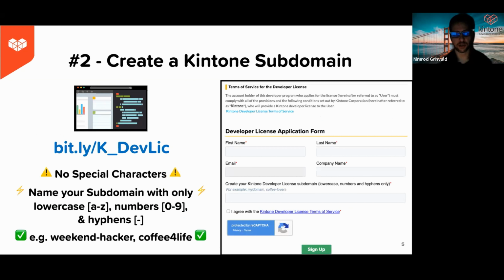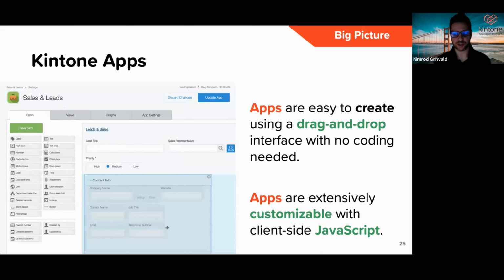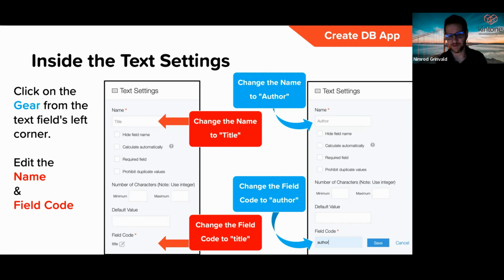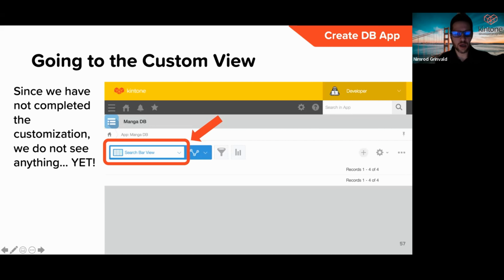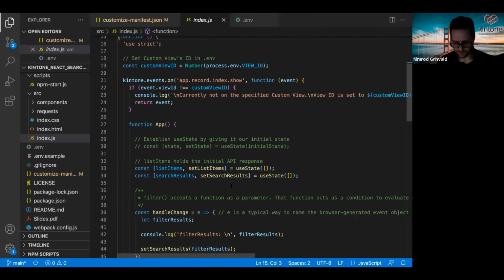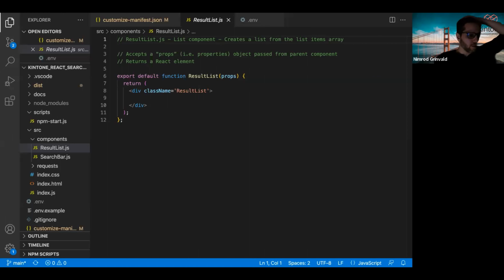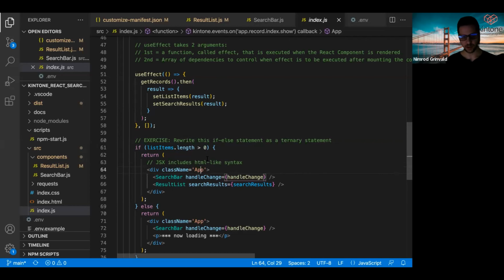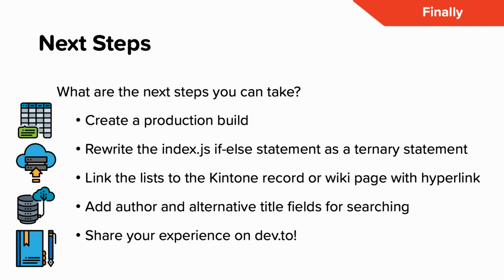Build a React Search Bar that Queries a Database! (Feb)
This is the recording of the February 24th, 2022 Workshop.

Let's create a dynamically updating search bar with React and have it search through the contents of a Web Database.

Chapters:
00:00:00 Hello
00:02:53 What We Will Make Today!
00:06:57 What is Kintone?
00:16:53 Create a Kintone Database App
00:30:50 Connect Kintone to the Project
00:33:47 Explore the Code
00:34:07 customize-manifest.json
00:35:59 npm run start
00:47:10 Build ResultList.js
00:56:51 Build SearchBar.js
00:59:18 Build handleChange()
01:07:50 Next Steps
01:08:39 Thank You